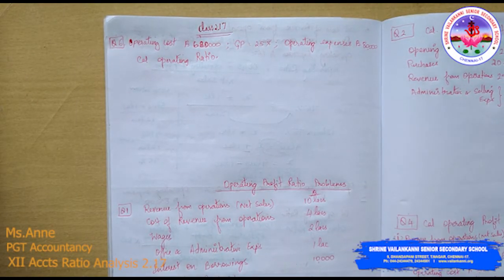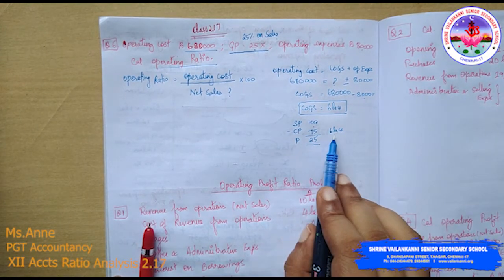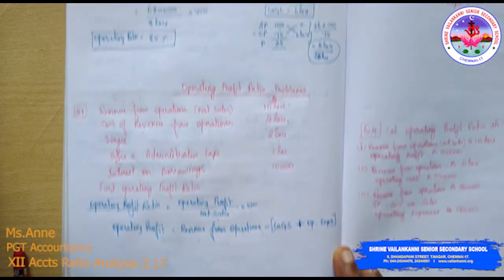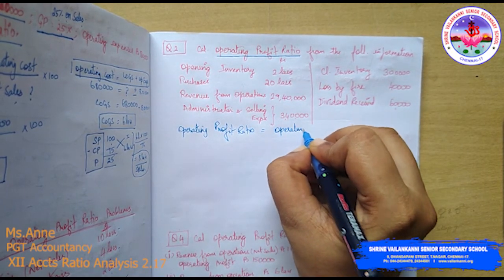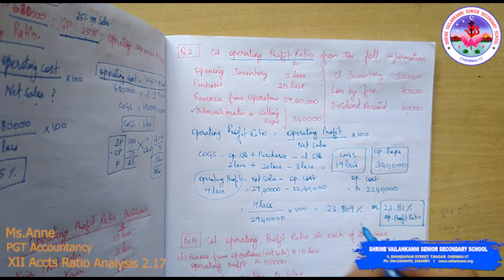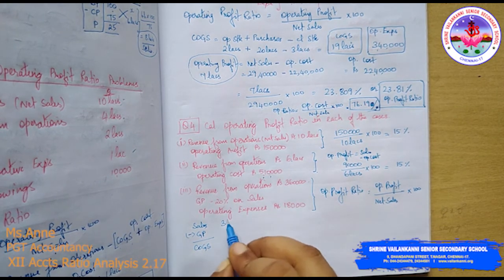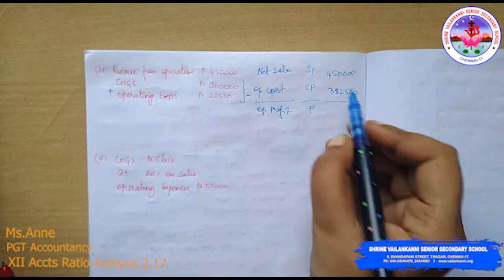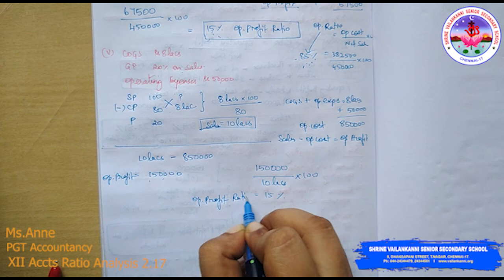SVSSS XII Accountancy - Ratio Analysis - 2.17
Duration: 24m18s

Lesson Description:
Accountancy
Operating Profit Problems class 2.17 (class 17).